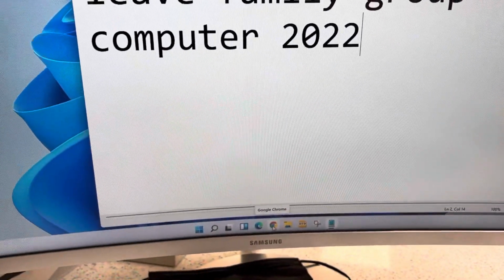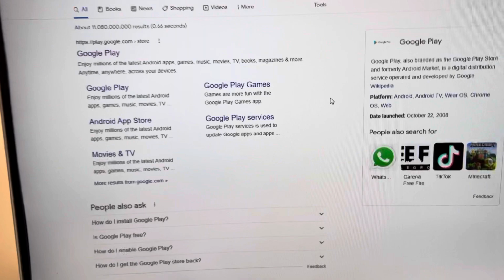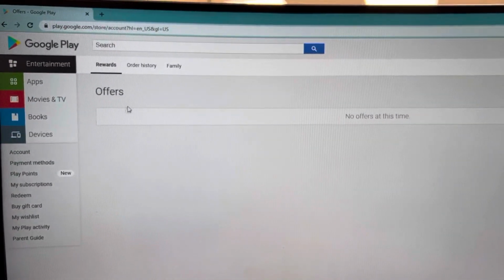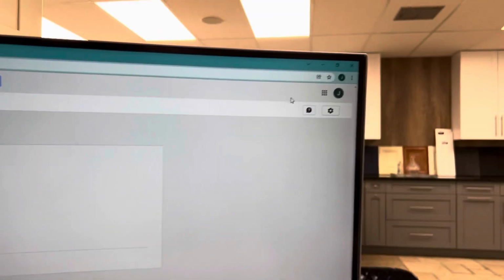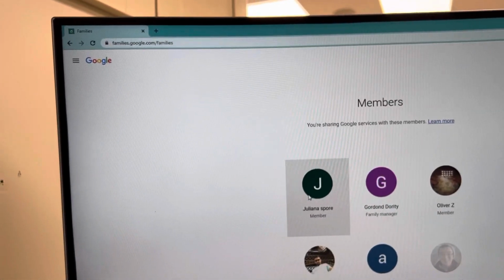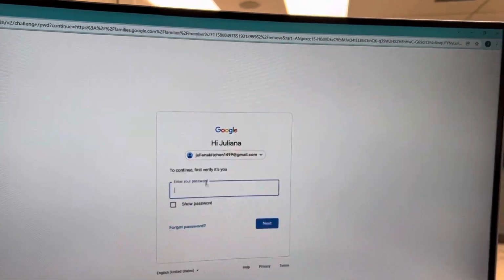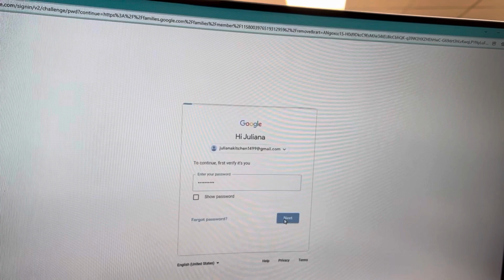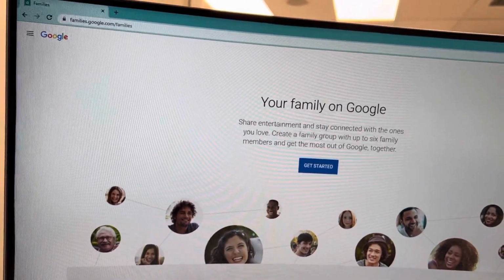Leave a family group Google 2022 computer